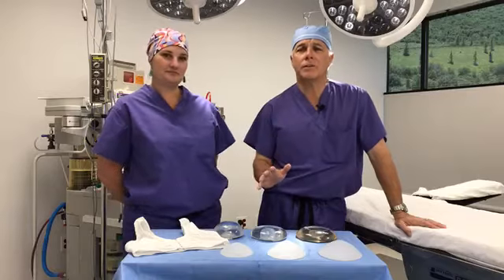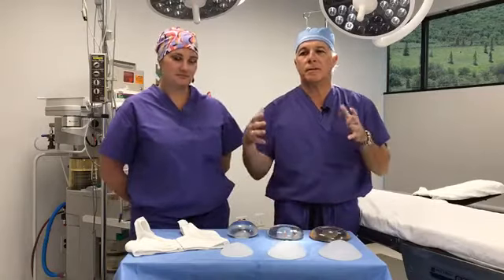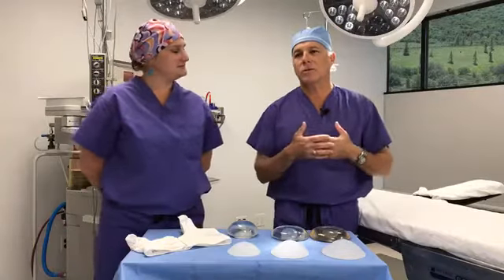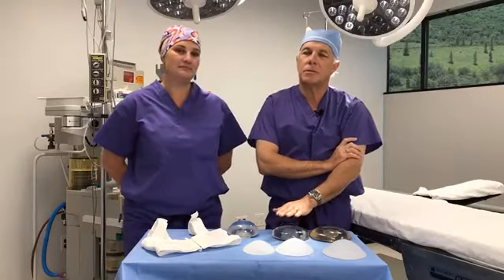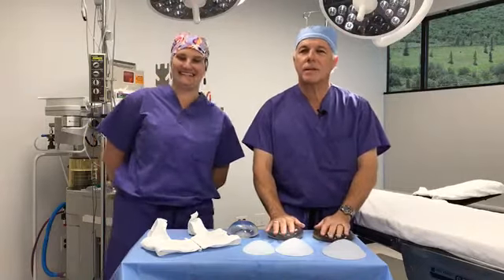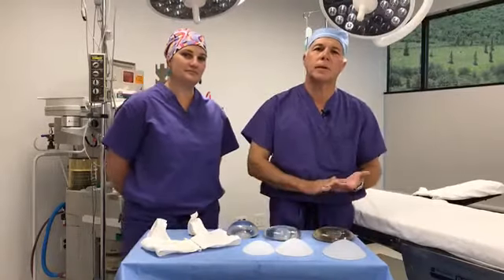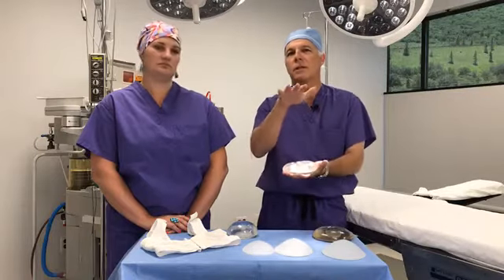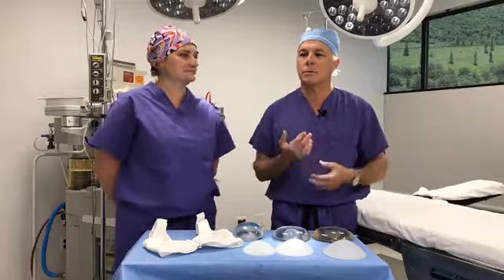Breast Implant Sizing Made Simple | Mangat Plastic Surgery Institute & Skin Care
Learn how our team works with you to provide you confidence in seeing the results you envision.